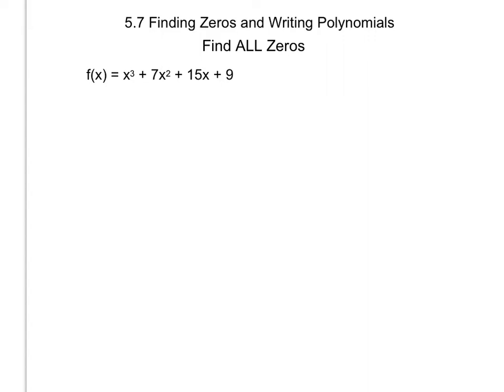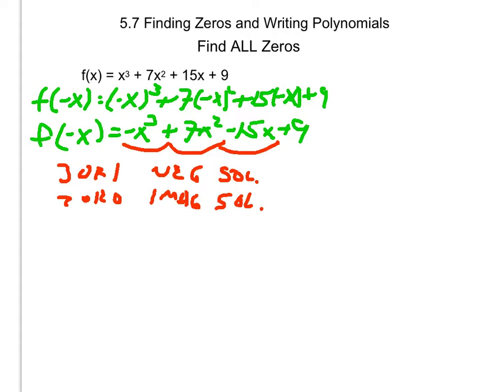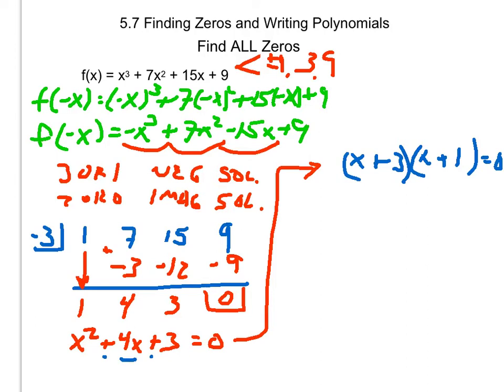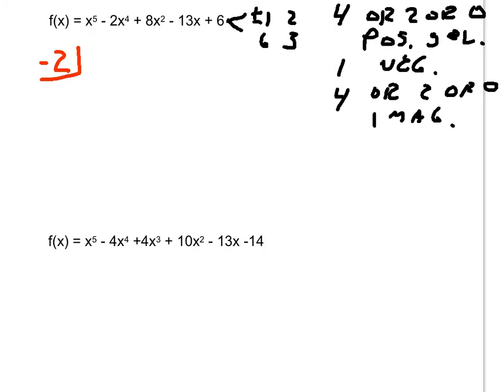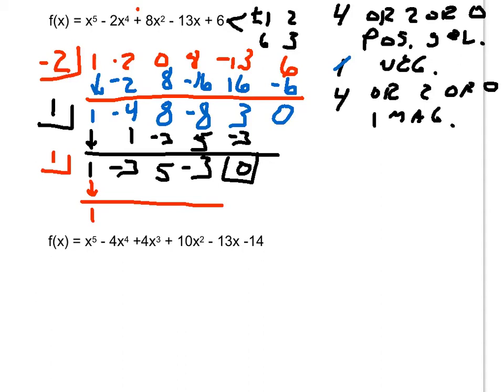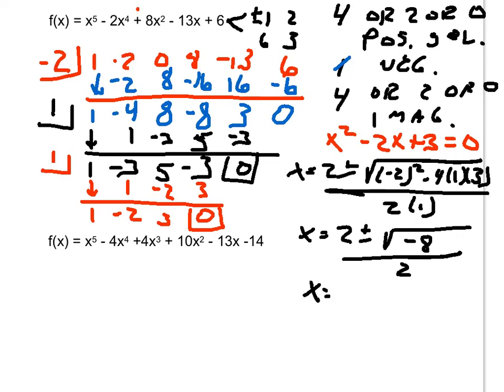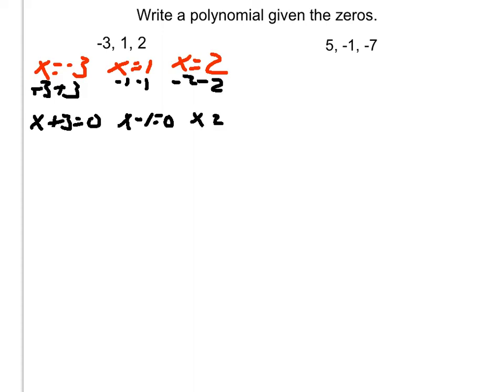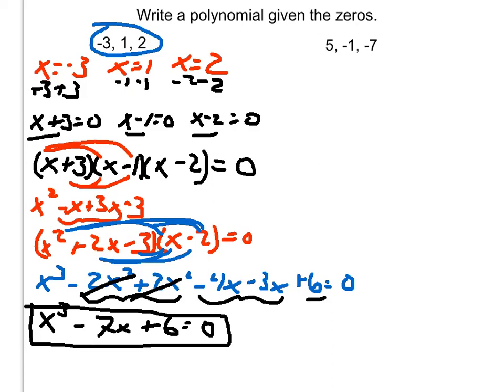Alg 2 Find Zeros and Write Polynomials Video